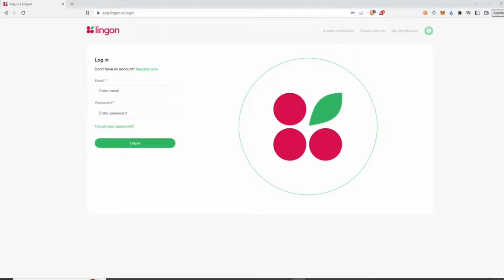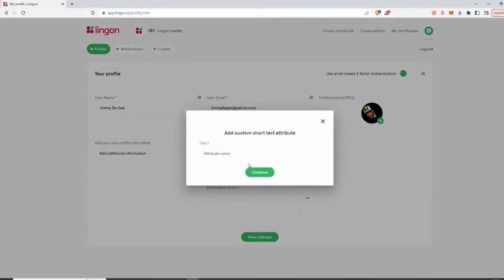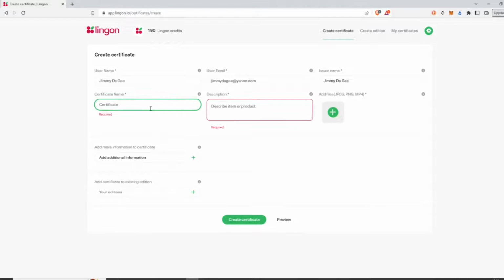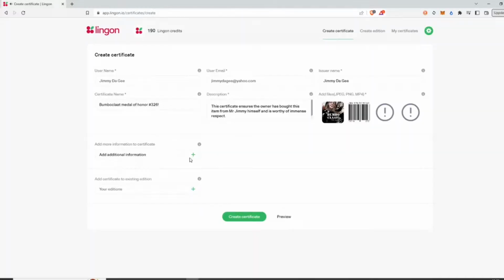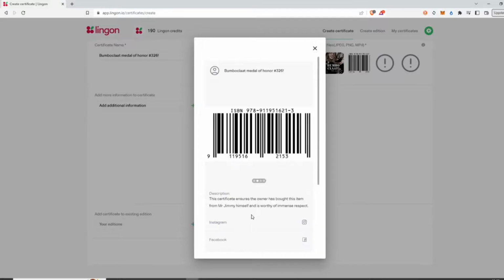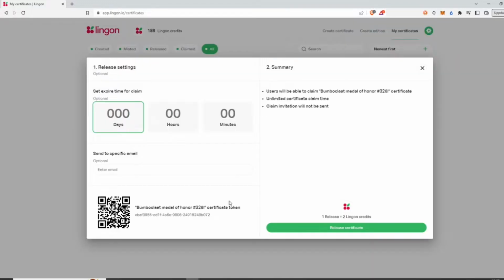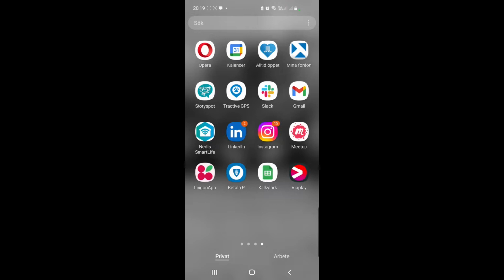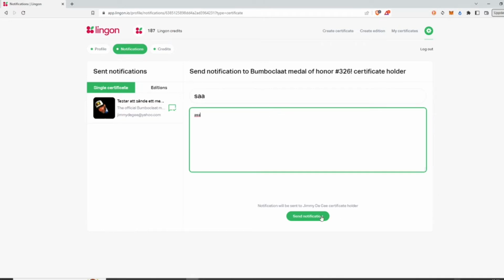Create, mint, issue and claim digital certificates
This describes how to create your issuer profile and how to create, mint, release and claim certificates on the Lingon certificate platform.

Lingon enables anyone to easily create, mint, issue and distribute immutable NFT-based certificates. These are claimed by the customers/buyers/user in the Lingon mobile app and assure authenticity, provenance and ownership as well as providing post-sale communication between issuer and certificate holders.

Lingon digital certificates can contain photos, videos and any form of meta data relating to the item related to the certificate.

If you are an enterprise you can connect your applications to the Lingon platform via our API to have an automated issuance and distribution process for every single one of your products.